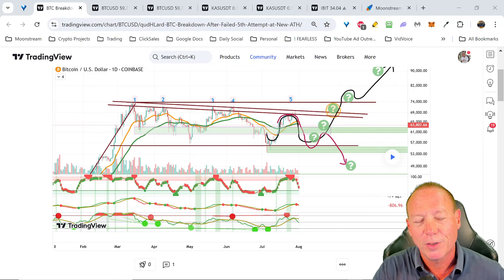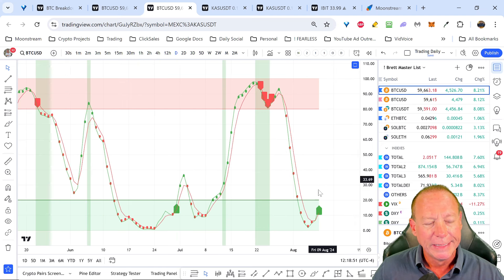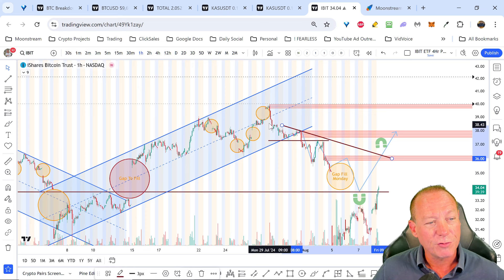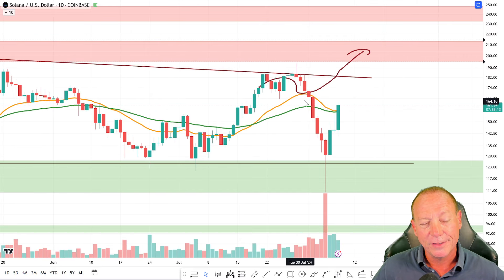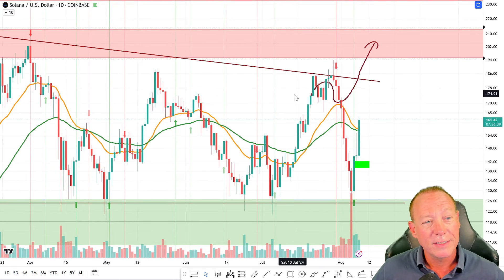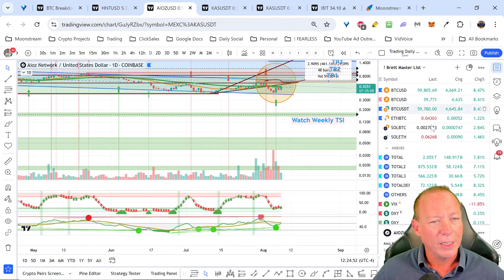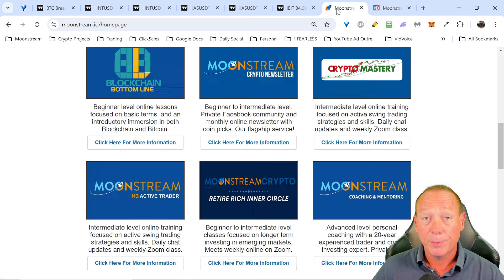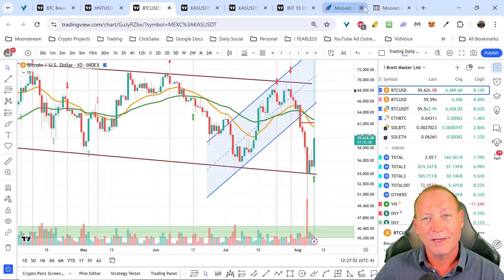Bitcoin and Crypto Bull is Back?!?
Welcome back to another exciting episode of our Crypto Market Update with Brett! 🚀

✅ Max's favorite news sites